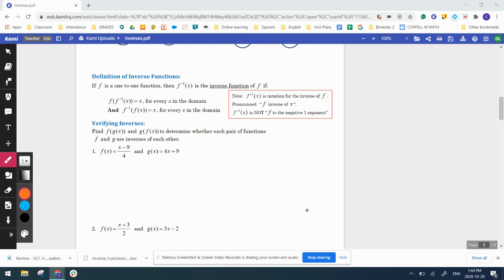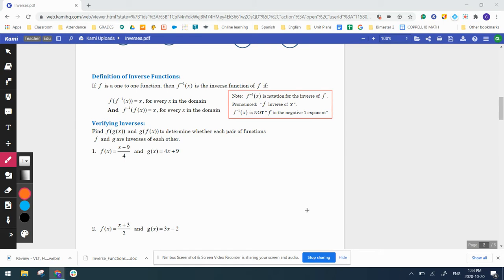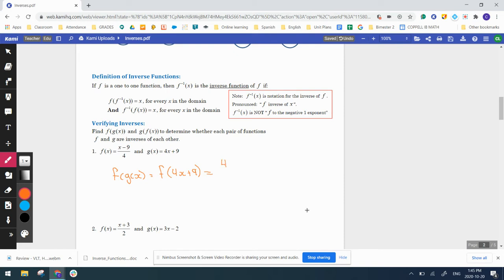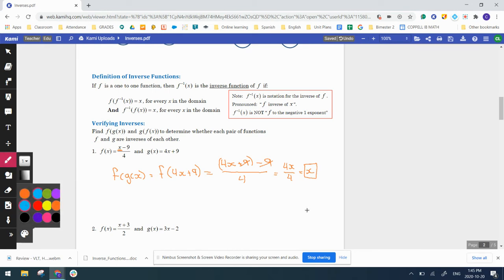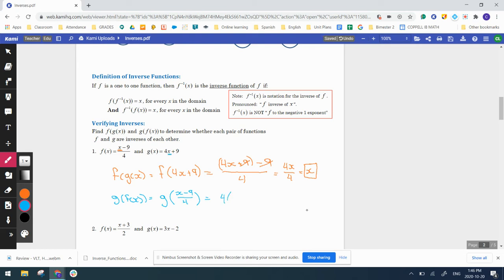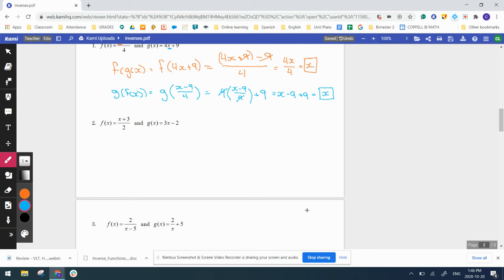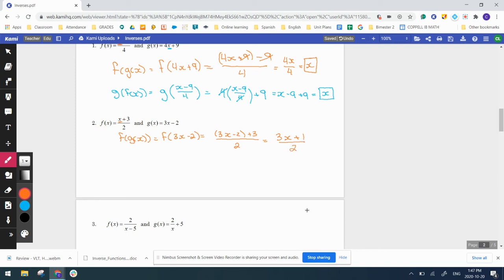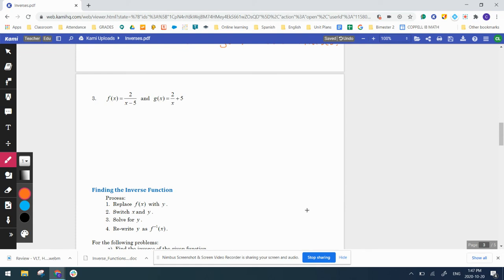Proving Functions are Inverses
This is the second video in the INVERSE FUNCTION installments. This video goes on proving that two function are inverses or not.